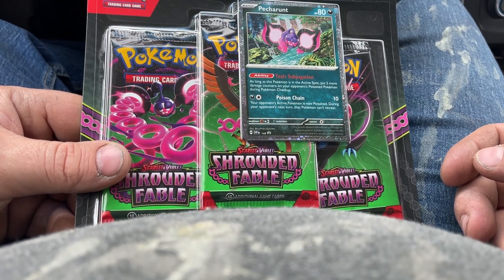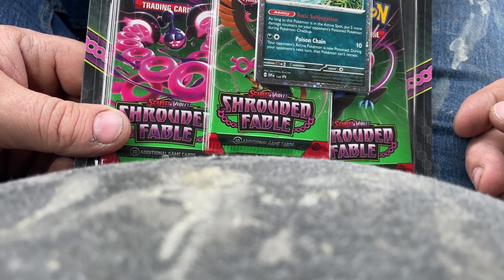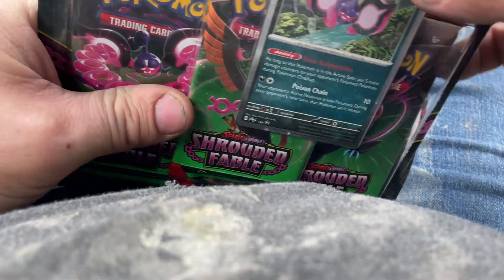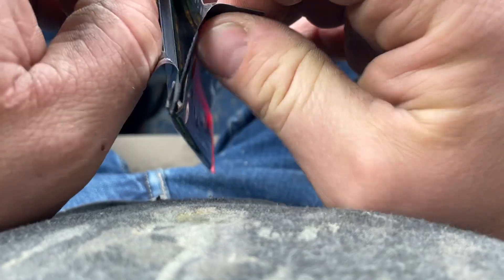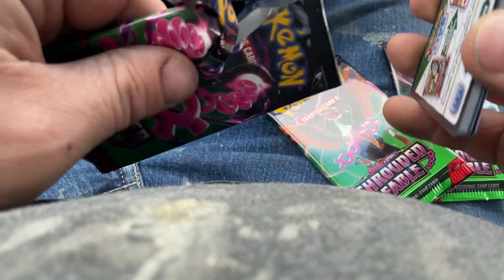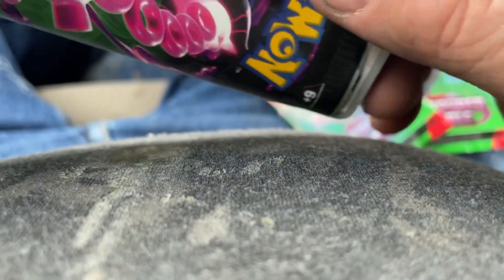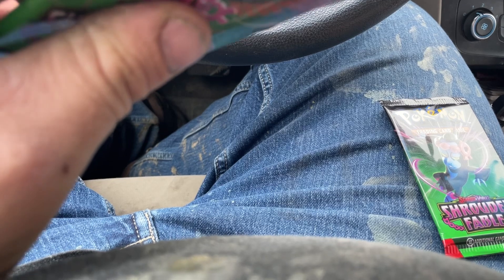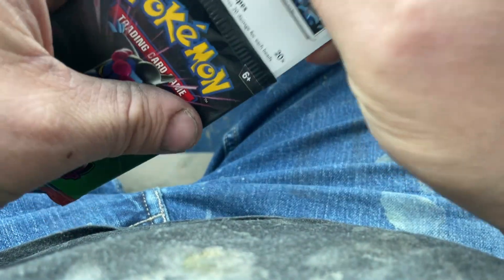Pokémon TCG Jobsite Opening!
Got this 3 Pack from Mission Fun and Games in St. Albert on the way to another jobsite in Edmonton!